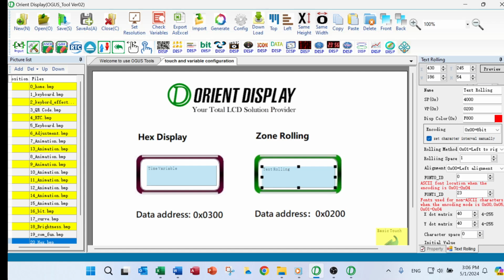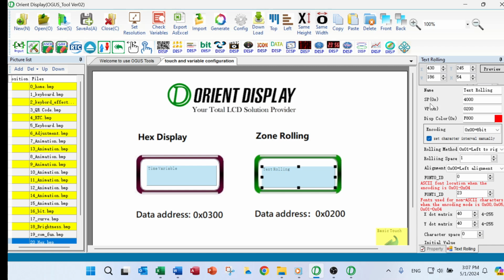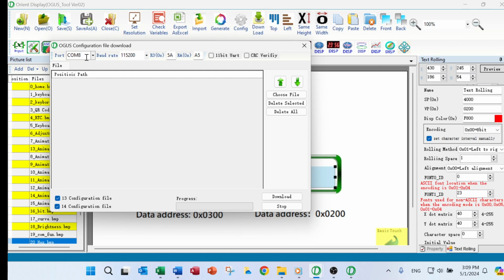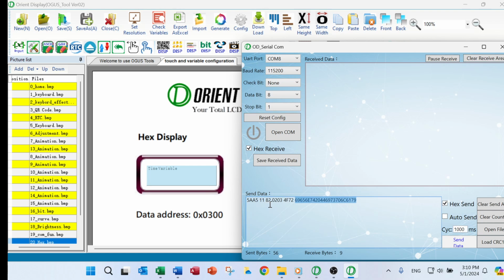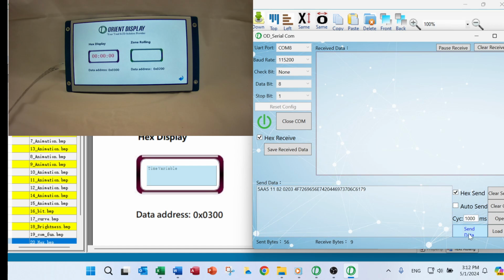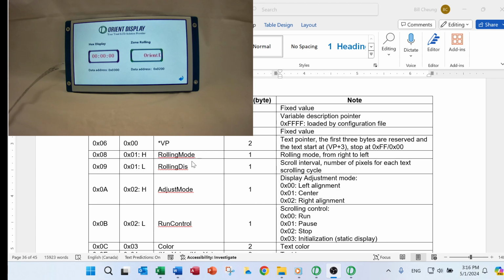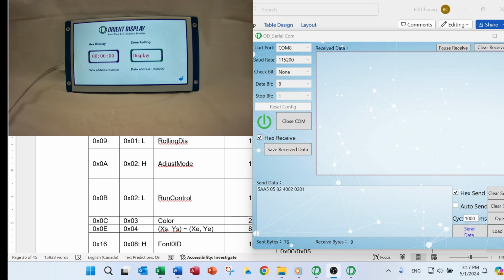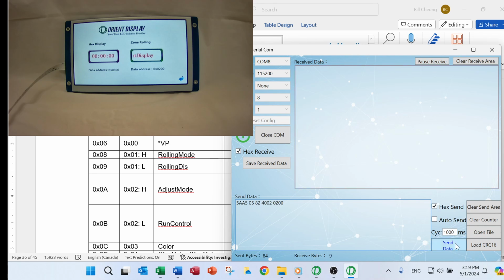15, Zone Rolling